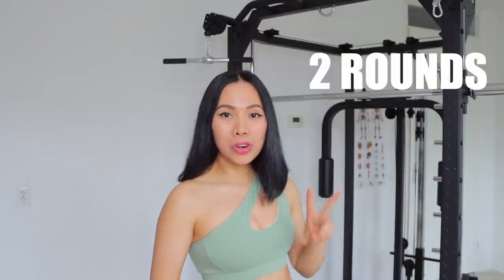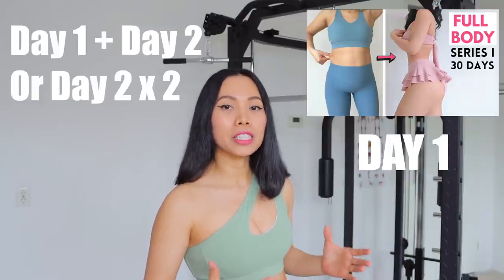Fast & effective arm burn in 30 day full body transformation Series1, armpits, bra areas. Hana Milly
30 Day full body tranformation Series 1
Each day repeat the workout 2 times or combine with other workouts in this series.
20 Min - 40 Min each workout, 4 - 5 days/week. In 30 days
Training without eating healthy foods is like growing plant without having water. Get enough sleep and listen to your body.

Day 20: REST
Day 21:REST

SHOP OUTFITS I WEAR IN THIS WORKOUT
Crop top size M
Leggings size M

Surround yourself with motivation. Limit unhealthy food. Remember to take your Before photos and share your progress to inspire us

BECOME STRONGER AND HEALTHIER

full body fat loss, lose arm fat, toned arm no equipment workout, upper body workout for women, slimmer arm workout, cardio weight loss, shoulder sculpt

Just in case you forgot today: You are not alone, I'm here for you! You matter, you are loved, you are beautiful and you are magical ♡